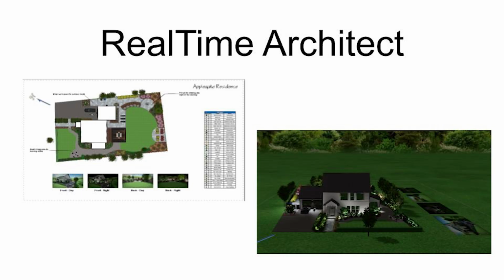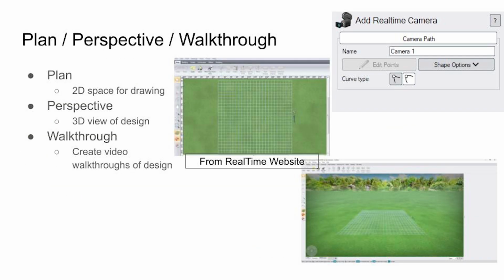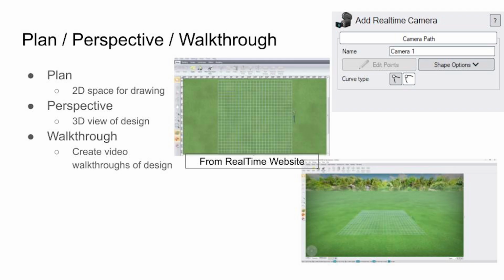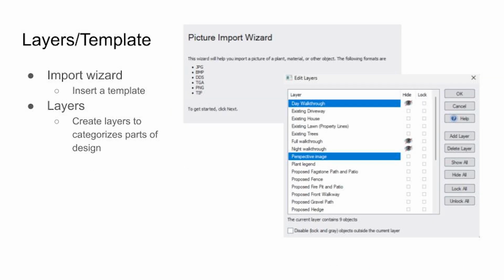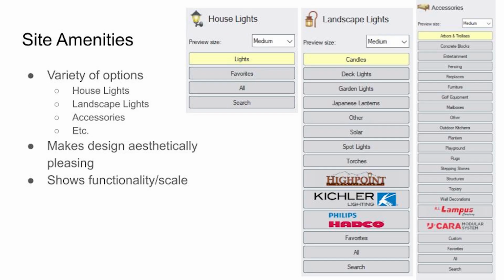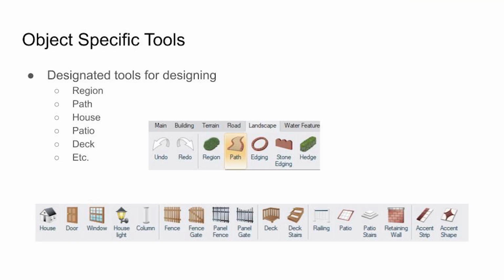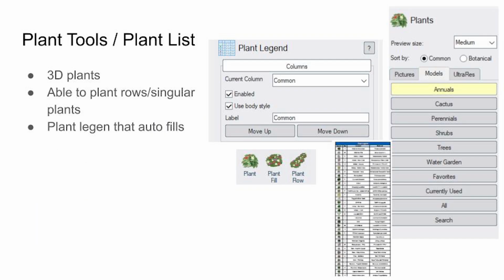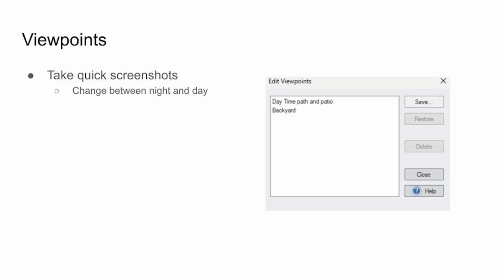Hort 120 - RealTime